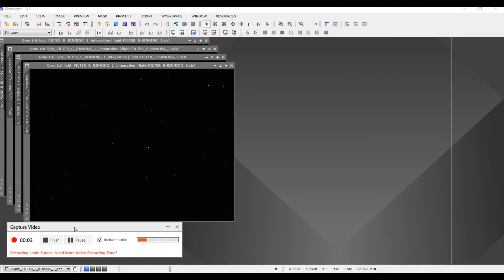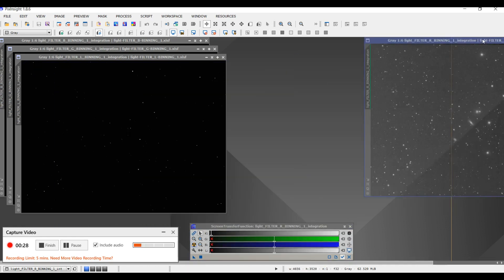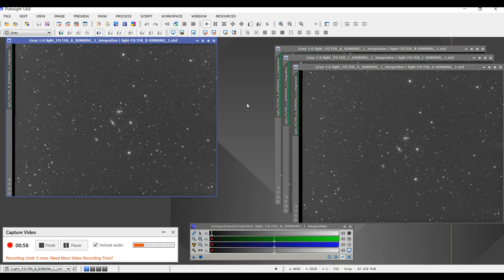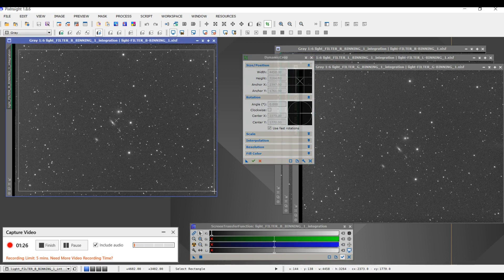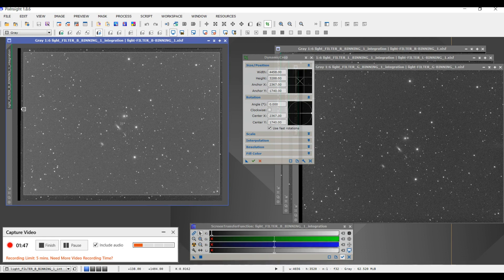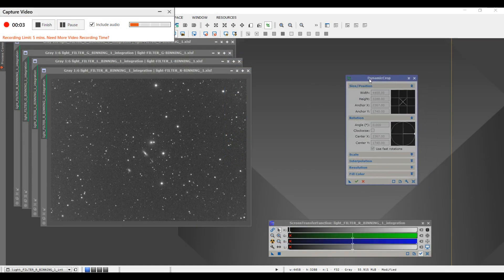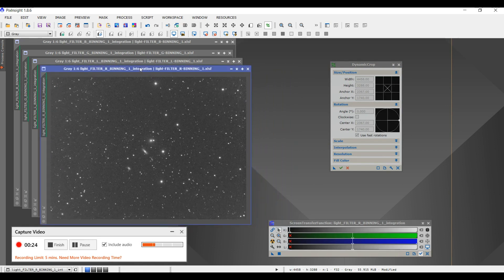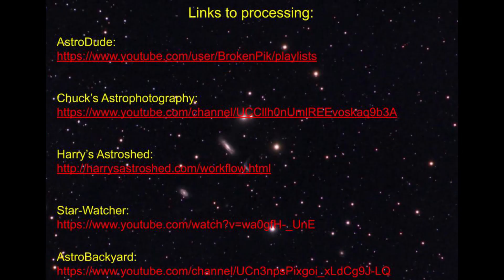Image Processing Part 2.5 - Dynamic Crop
My image processing workflow
Other Image Processing Links:

Kurt’s Equipment Available at Highpoint

ZWO Filter Drawer for 2" Filters with M42 Thread